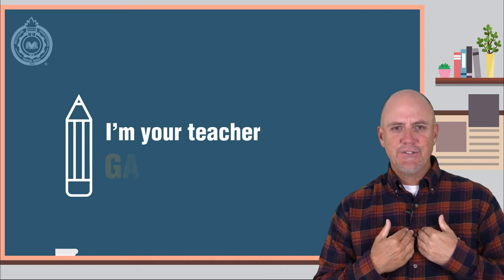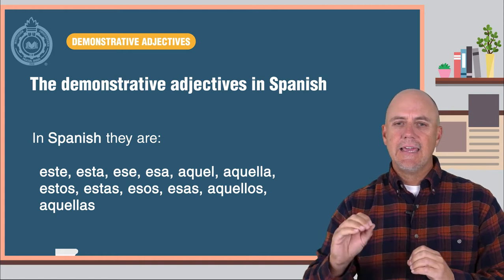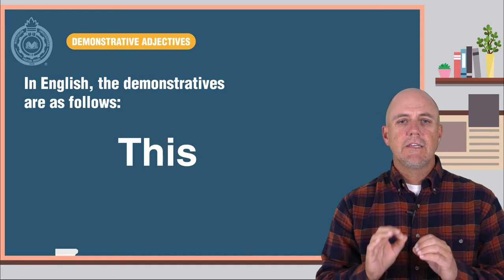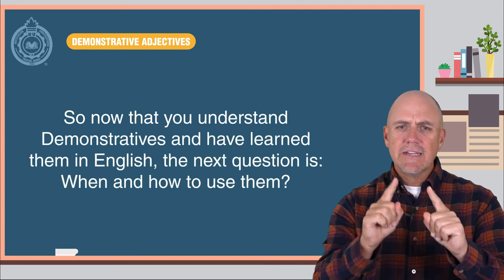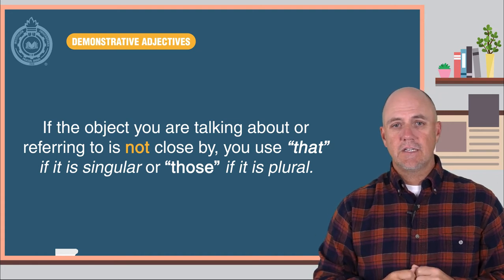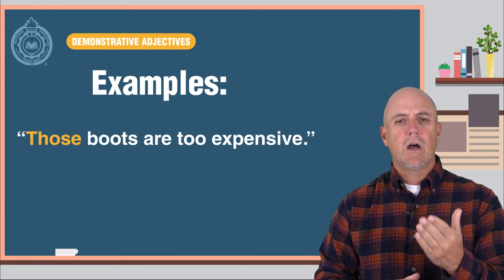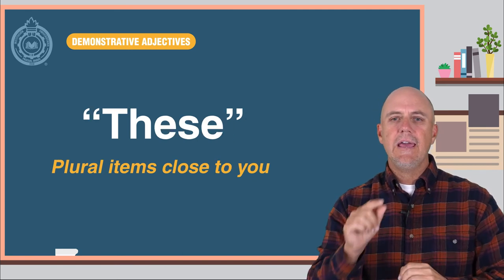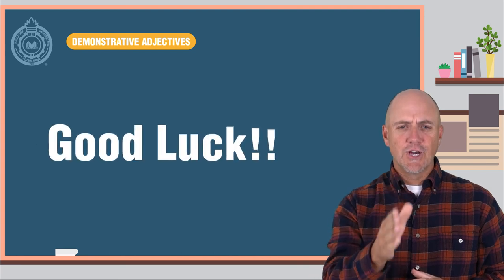Grammar Lesson: Demonstrative Adjectives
Today you are going to learn how to use the words “some” and “any”.

Coordinador

Soporte Tecnológico